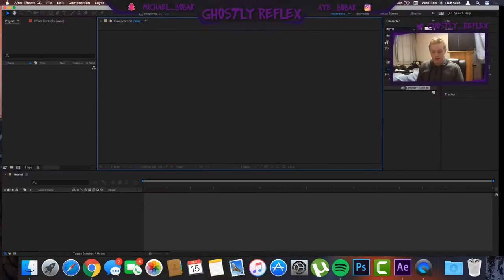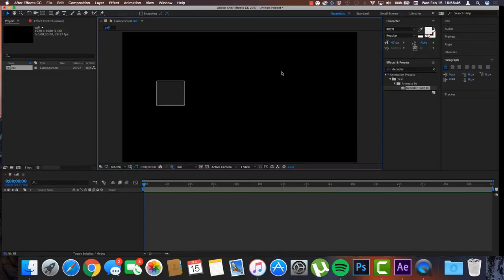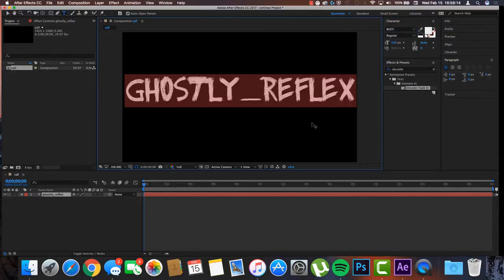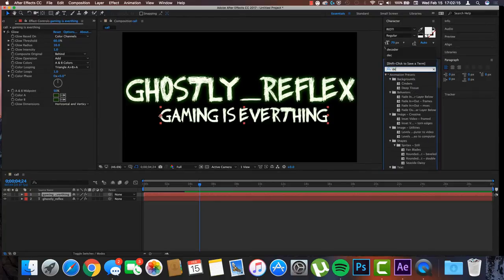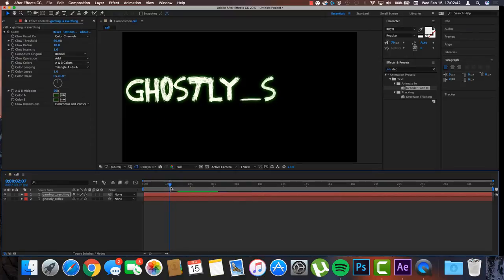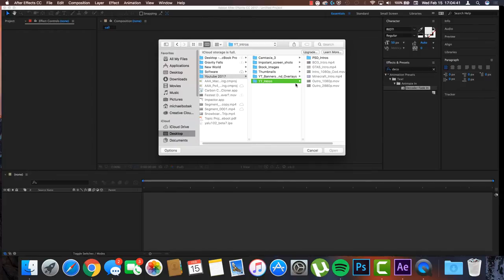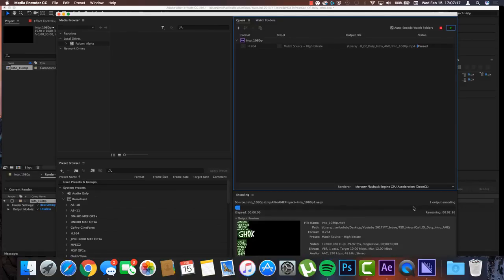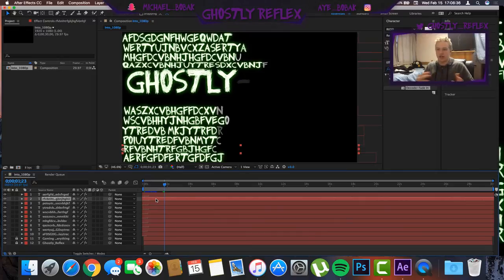Ghostly Reflex makes Fee youtube intro! Call of Duty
TELL YOUR FRIENDS AND HAVE
A GOOD TIME!!!

►LINKS TO MY OTHER THINGS DOWN BELOW

-BackStabber